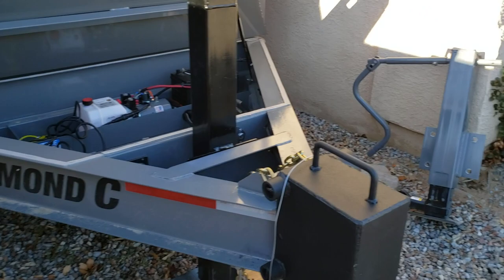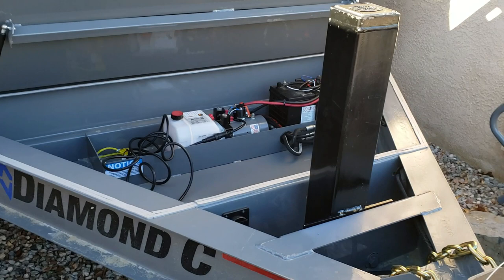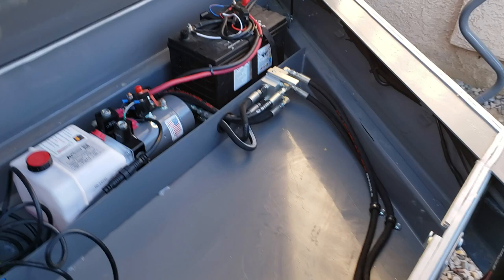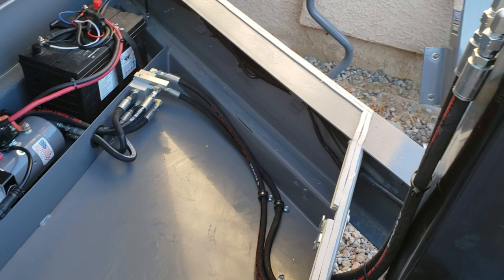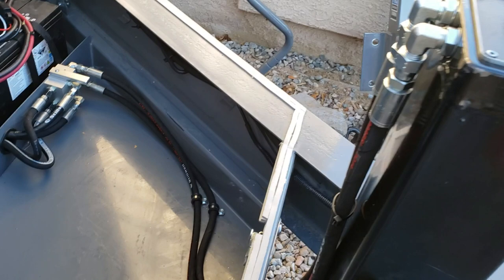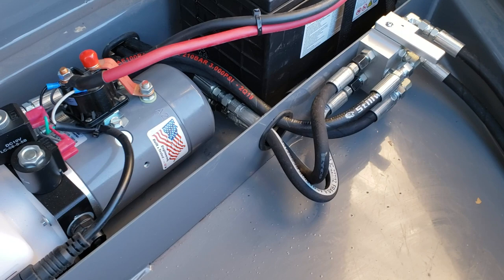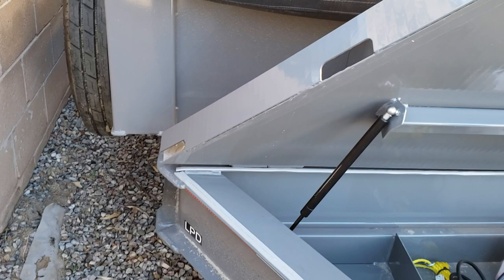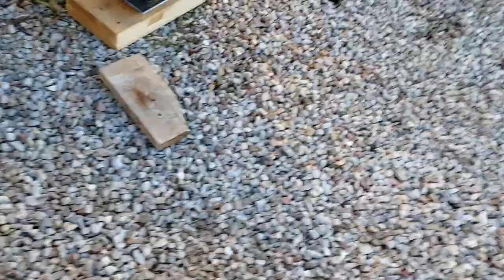Stillwell Atlas hydraulic dump trailer jack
Shows my installation of the Stillwell Atlas 12k hydraulic jack on my dump trailer. I believe it is the best way to go for a dump trailer that you already have the hydraulics to support a hydraulic jack.